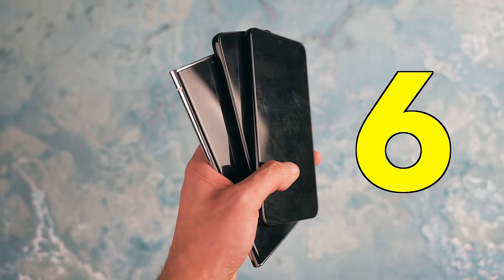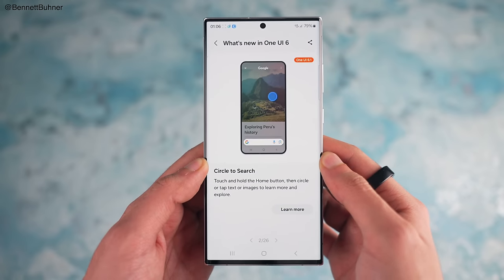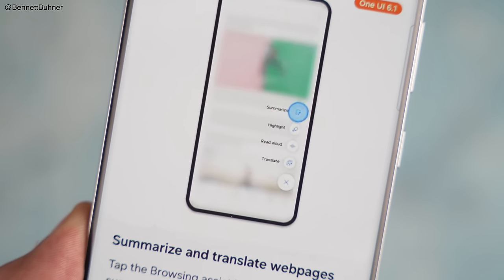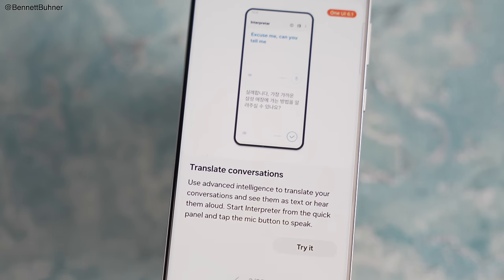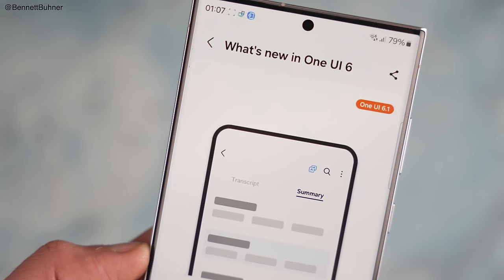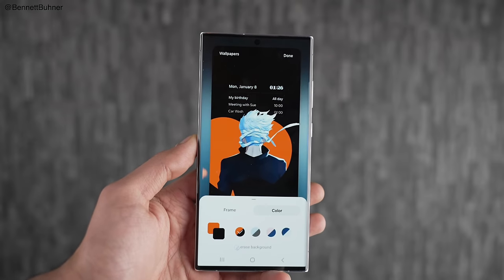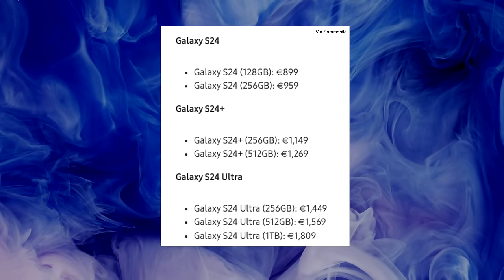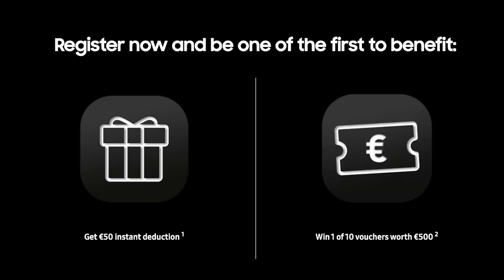Samsung Galaxy S24 Ultra Official: This is EXCITING!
Samsung Galaxy S24 Ultra Another taste of epic Galaxy AI features, Specification & More! The Galaxy S24 Ultra will offer incredible smart AI features. 6 more are revealed.